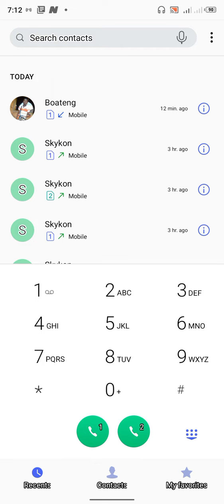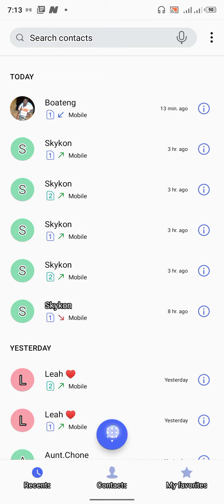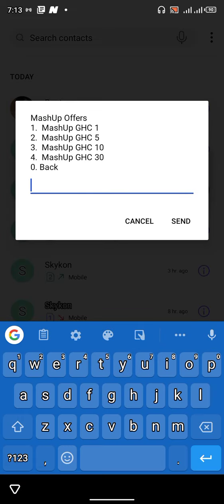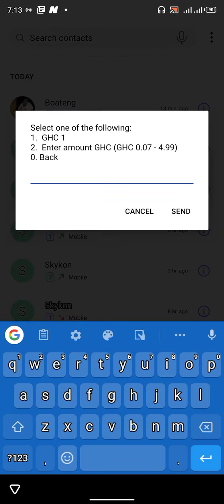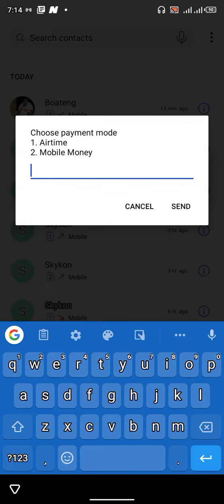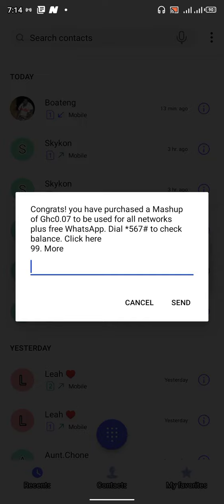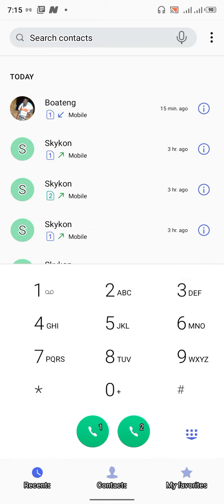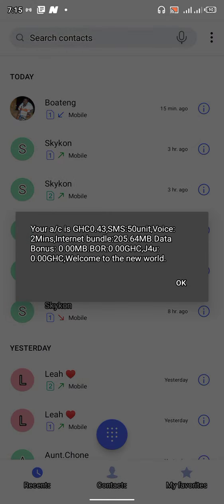How to get 500MB of Internet data with just little amount of money (0.70gh)😱😱😱😲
This video tutorial is meant by getting 500MB of Internet data with just little amount of money which is 0.7 Ghana cedis